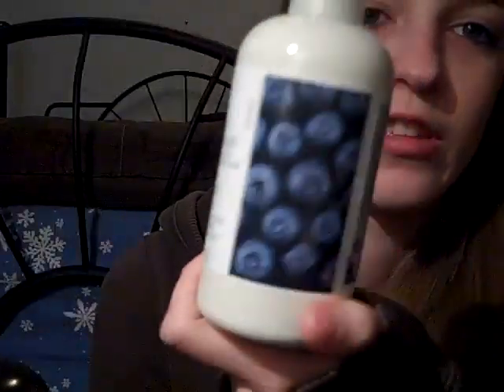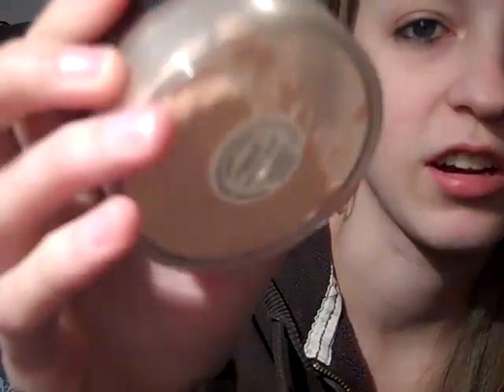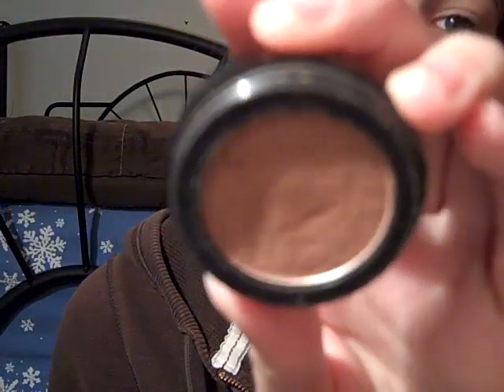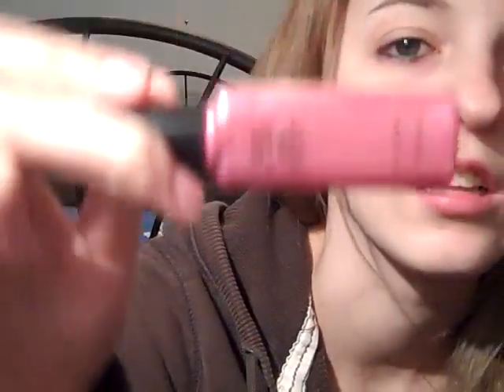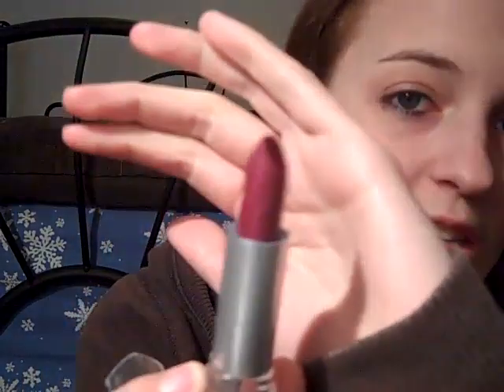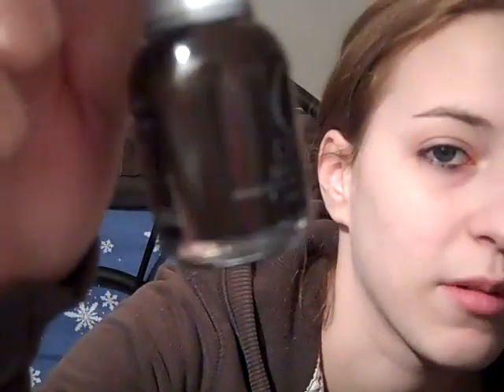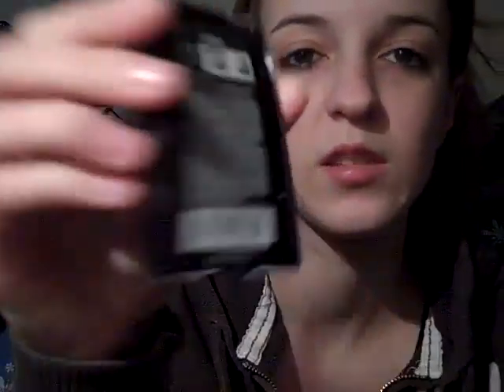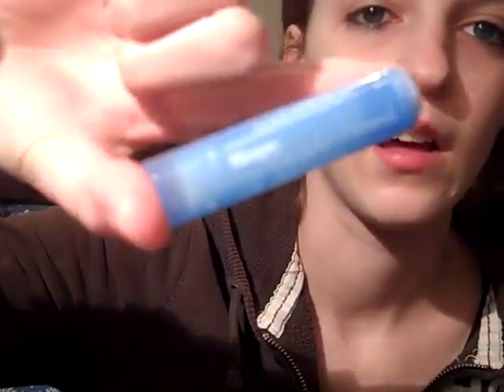This Past Weekend Haul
Sorry about my phone going off.. I NEVER have my phone with me but this time I did